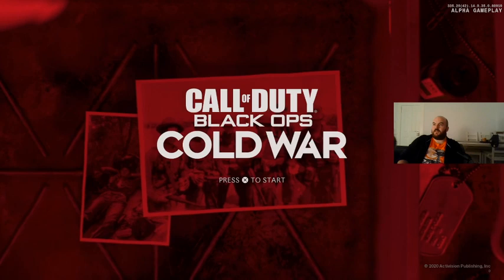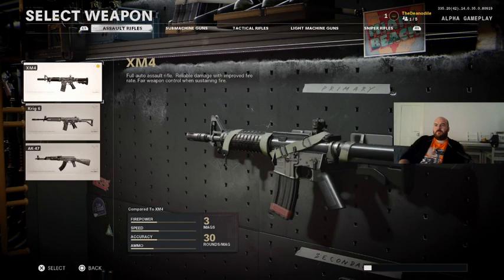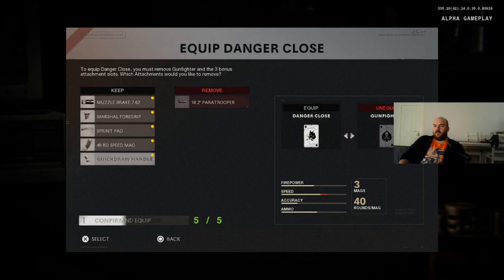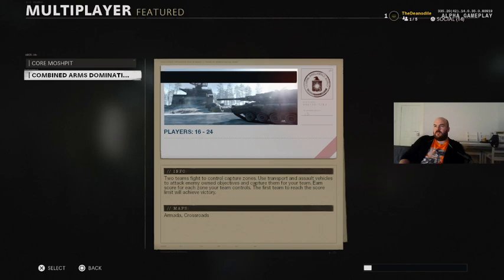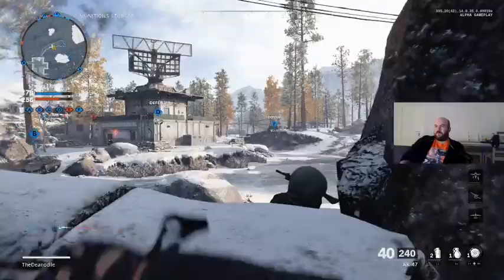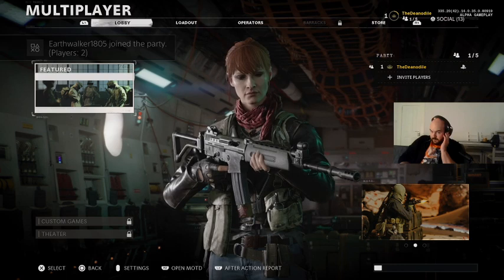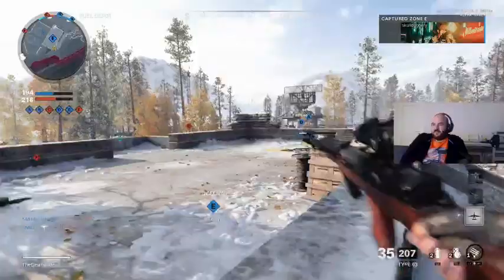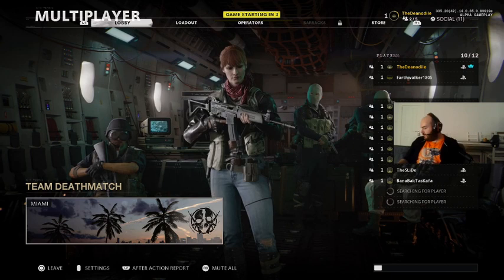Dean Tries Call Of Duty: Cold War Alpha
Here we are checking out the Cal of Duty: Cold War Alpha. Is this the classic callback to old style Cod I wanted, or will it fall flat? Lets fine out!